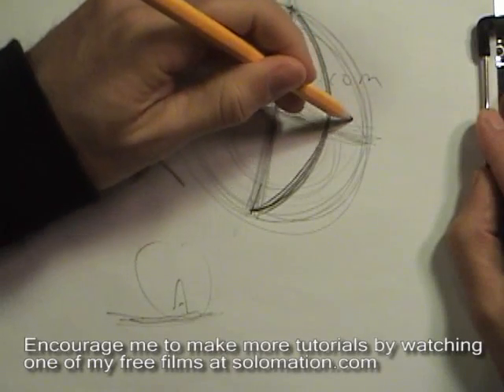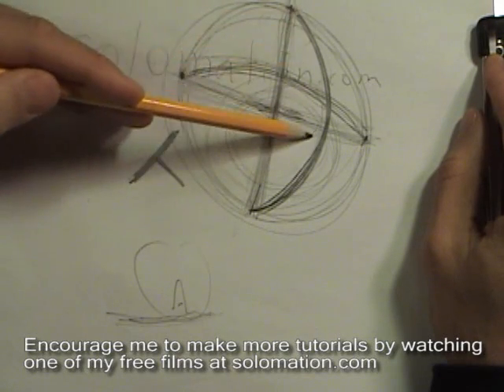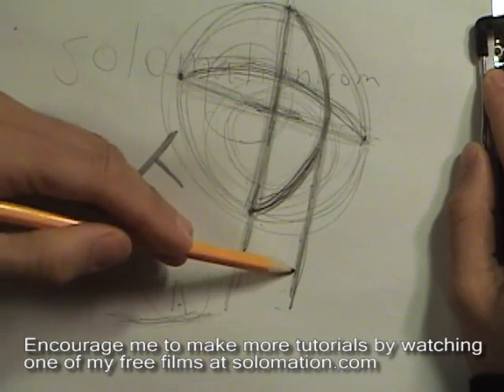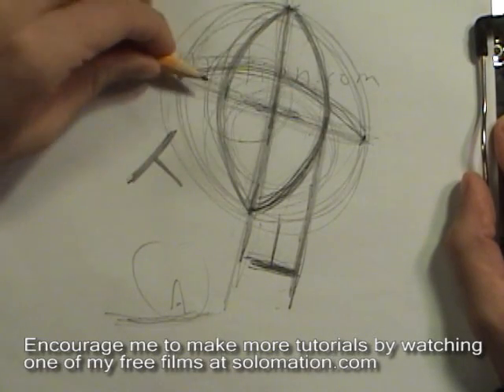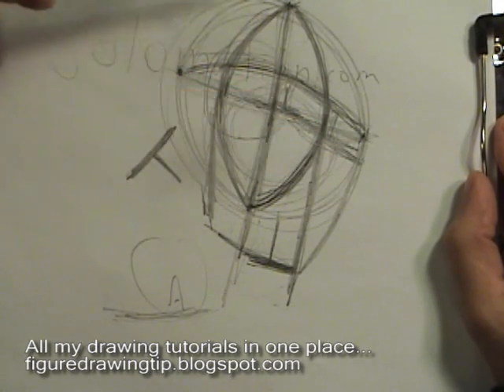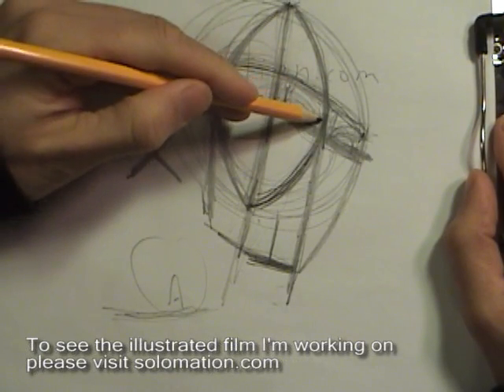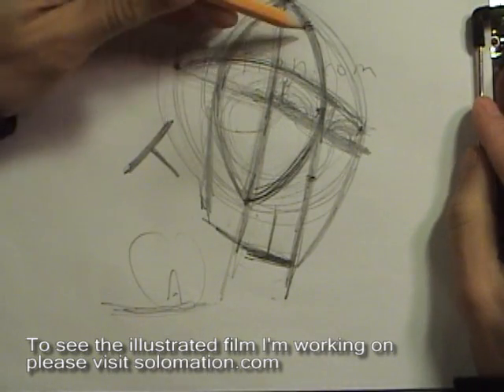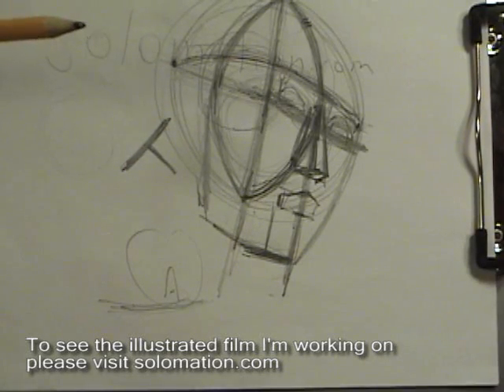How to Draw the Human Head pt. 2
Drawing the human head, the basic under structure used to draw a head from any angle in 3d.

Learn to draw people from memory and imagination.

These free drawing and animation tutorials are posted to help promote my animated film. I hope you find these videos helpful and please take the time to check out some of my animation work at solomation.com

My comedy show is here: fiddlerfred.com